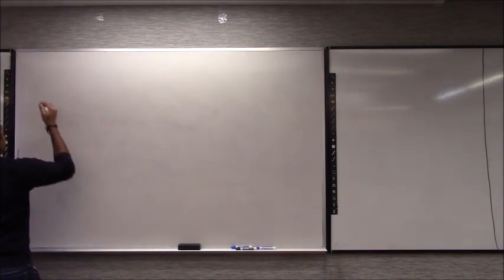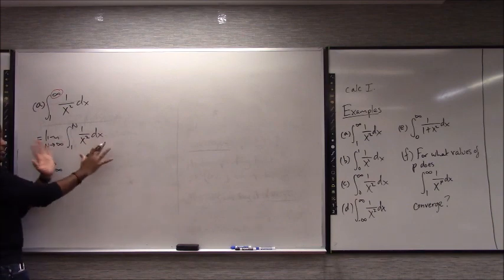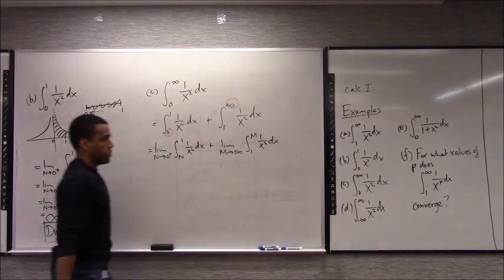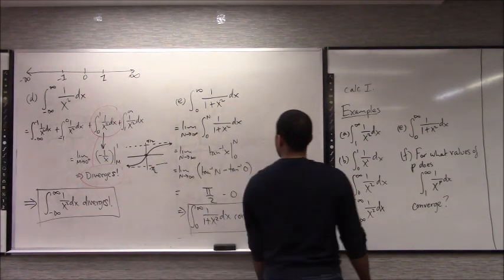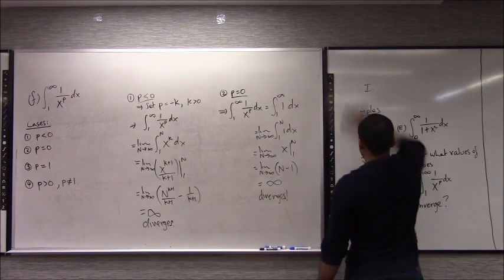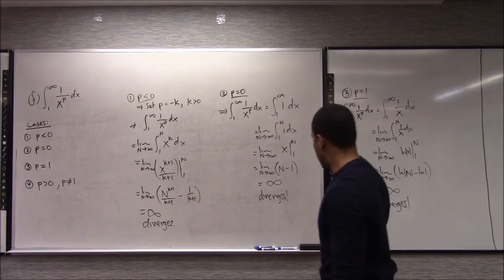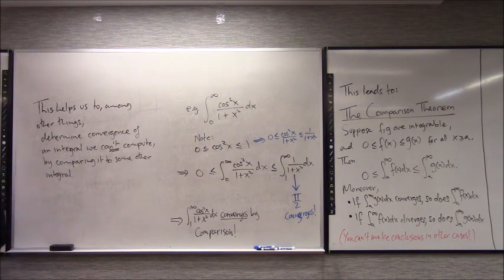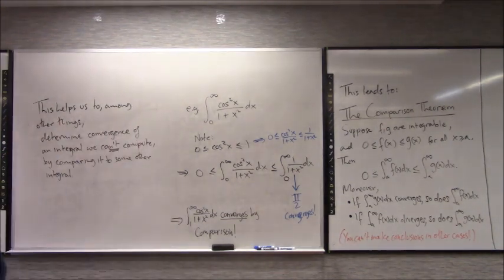Math 1207-R04 Lecture 13 - Improper Integrals--their convergence, and the Comparison Theorem